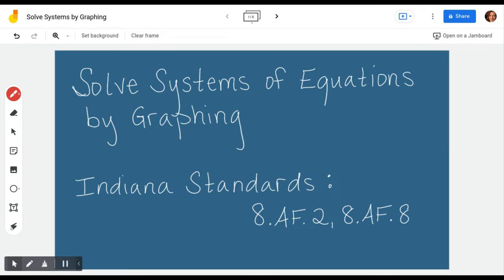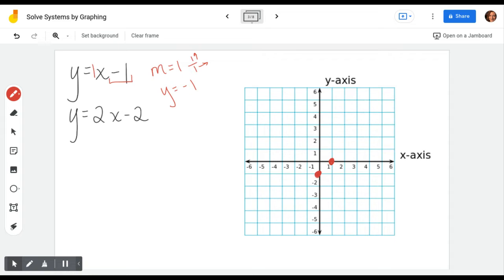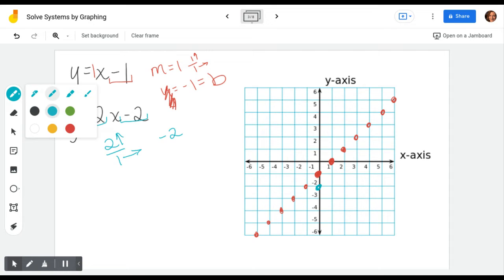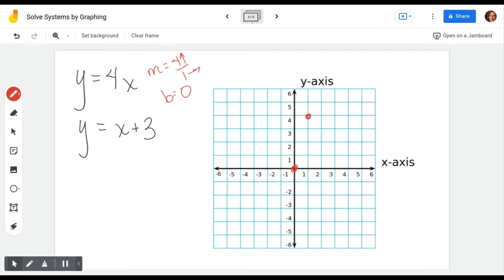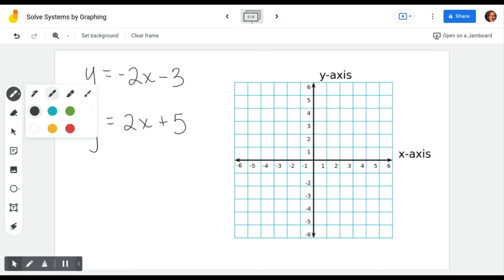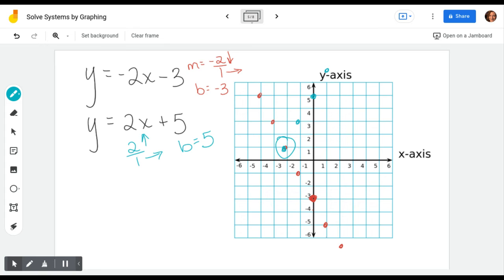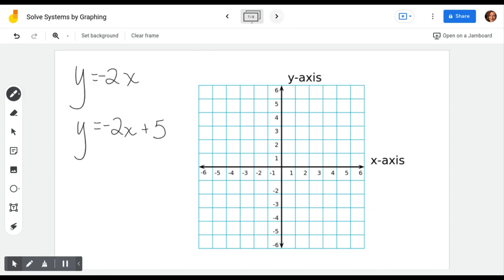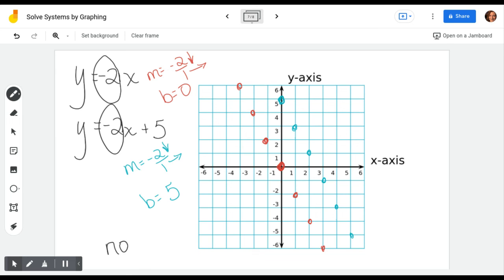Solve Systems by Graphing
Learn how to solve systems of equations by graphing (using slope-intercept form).